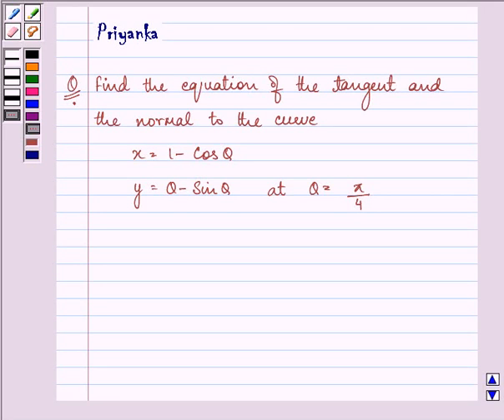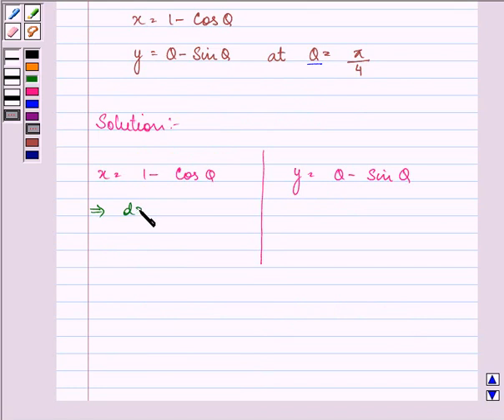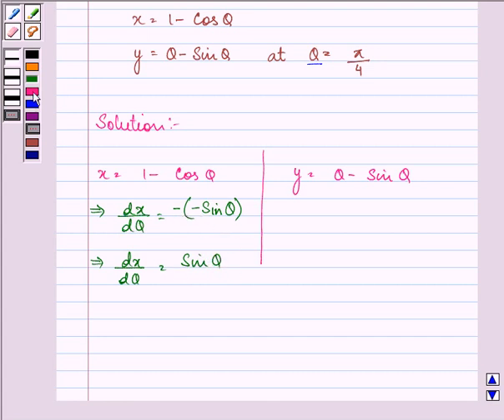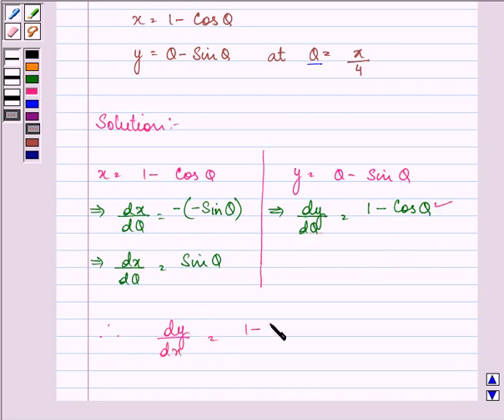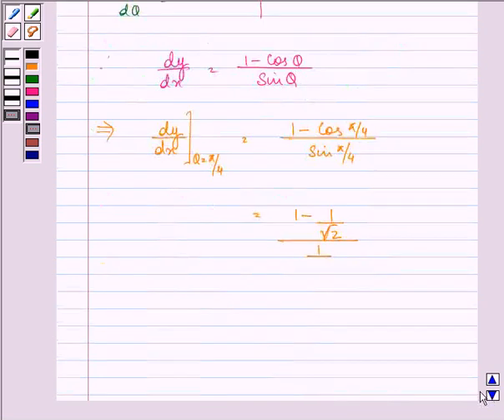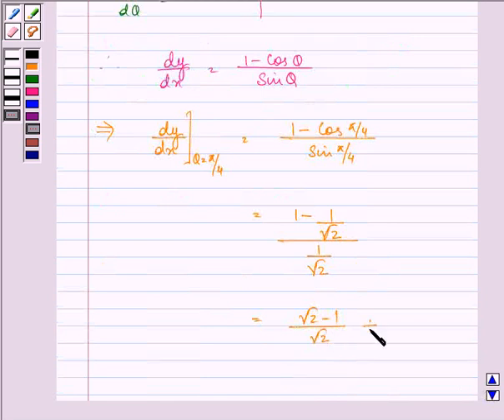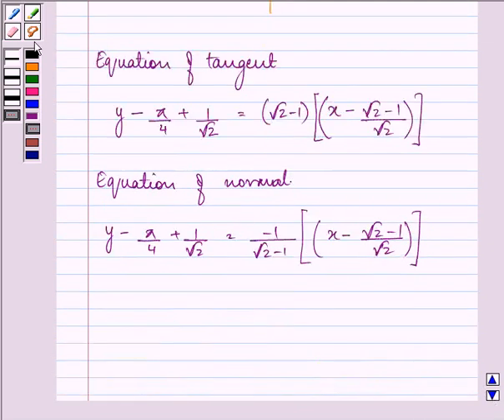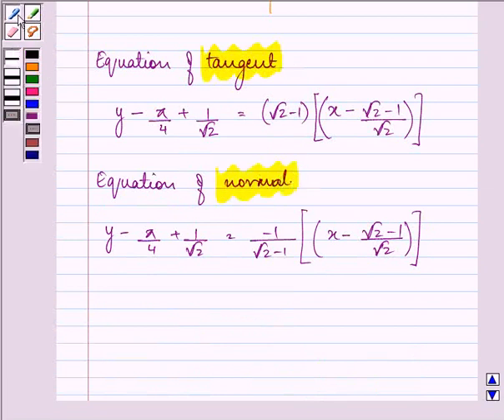Maths XII CBSE A 2004 1 13 OP1